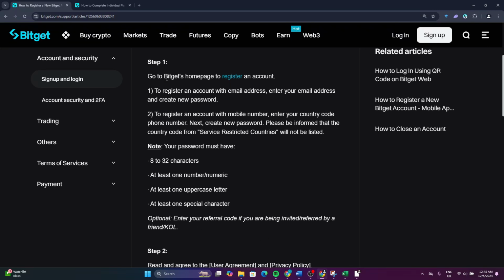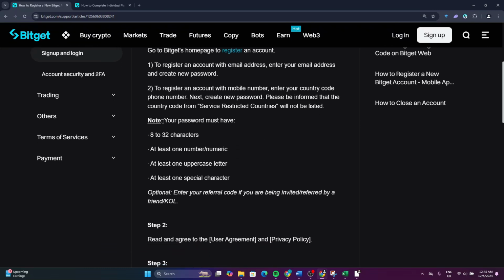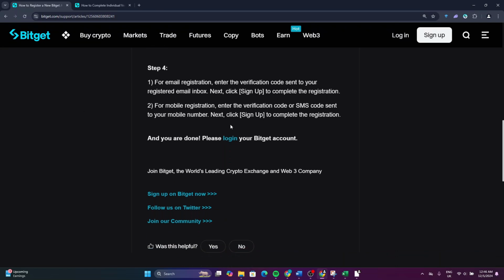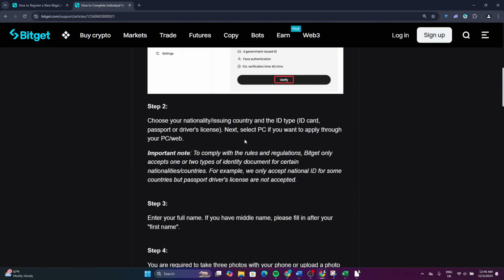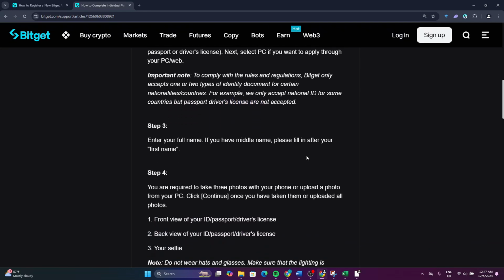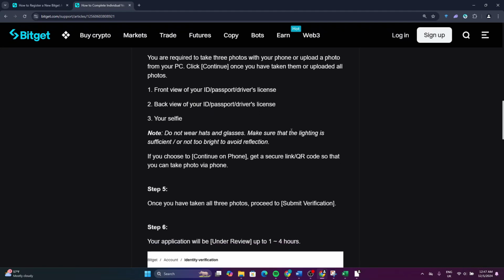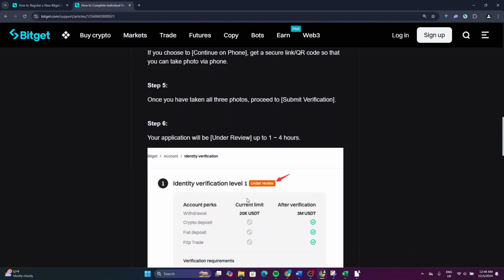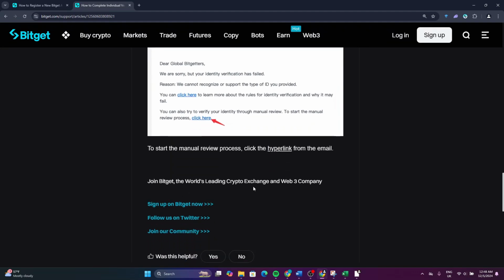How To Create And Verify Your Bitget Account On pc (UPDATE)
Learn How To Create And Verify Your Bitget Account On pc . This video will cover everything that you need to know and help you solve your problem quickly.
Stay till the end of the video to find out How To Create And Verify Your Bitget Account On pc.

Did you learn How To Create And Verify Your Bitget Account On pc ?

Do you want to see another video about How To Create And Verify Your Bitget Account On pc ?

Did you enjoy How To Create And Verify Your Bitget Account On pc ?